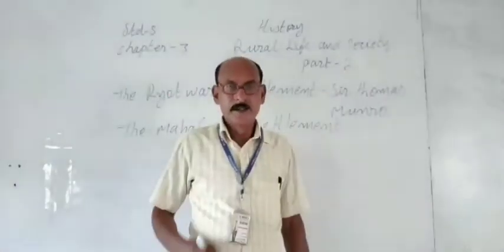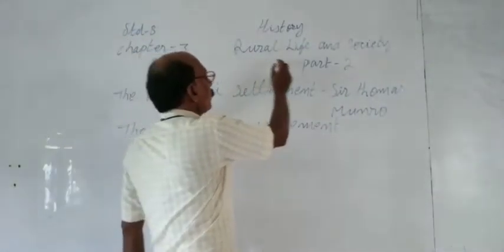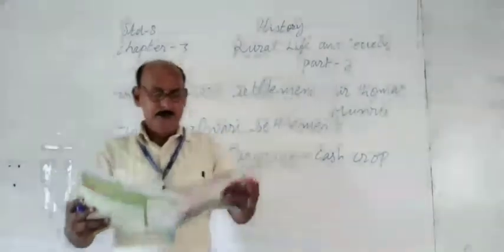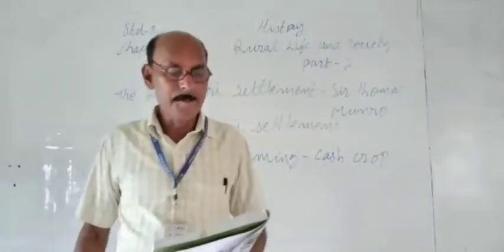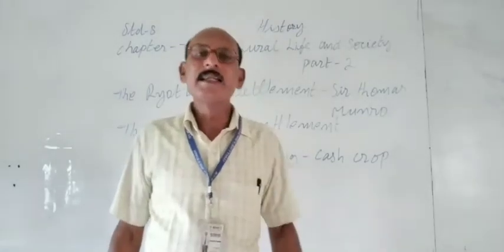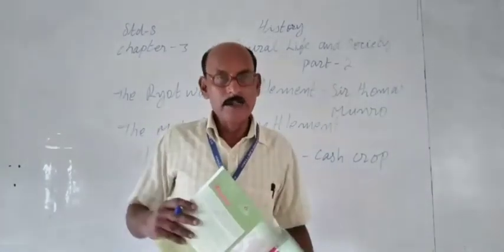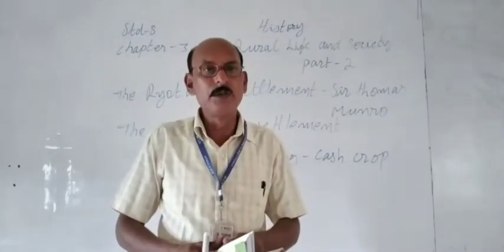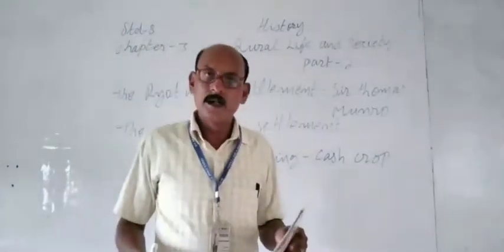Std.8, Subject. History, Chapter. 3, Rural Life and Society, Part.2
Rajesh Dcruz Sir